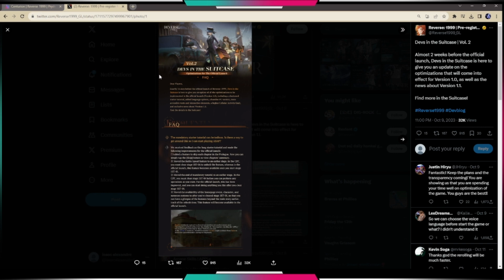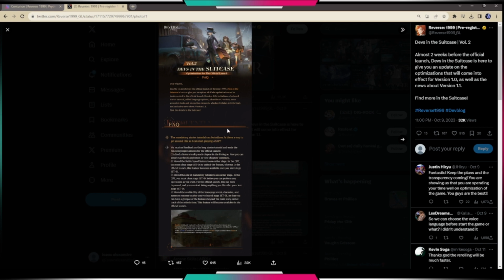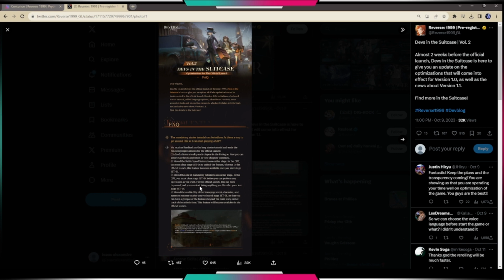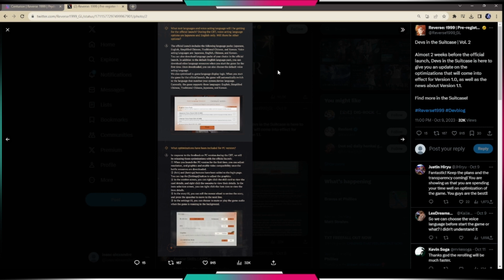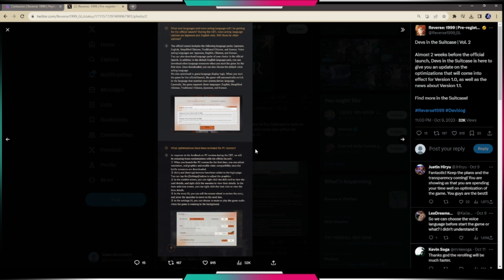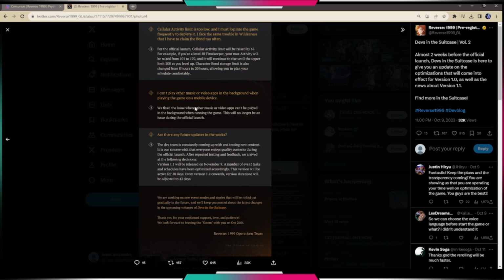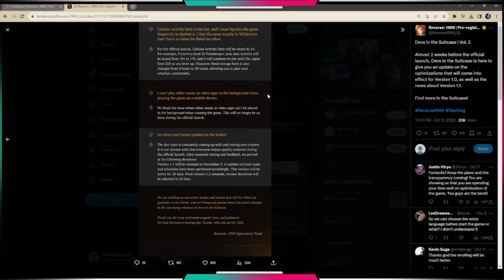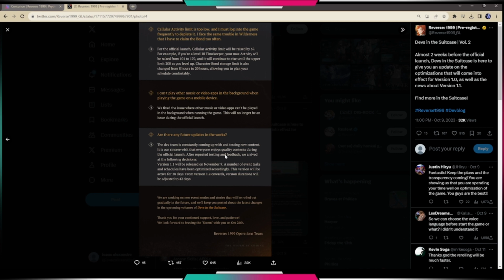BRAND NEW CHANGES & FUTURE UPDATES!! |Reverse: 1999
Yo what's going on guys, in today's video we will be talking about some brand new changes that the devs just announced.

Official Release date is October 26th 2023.